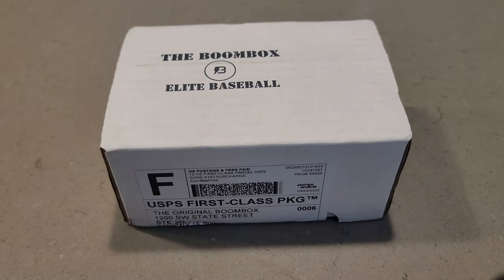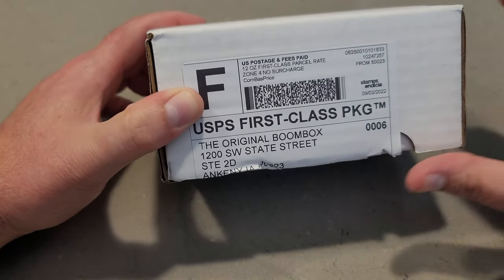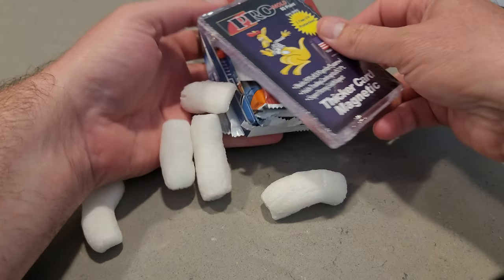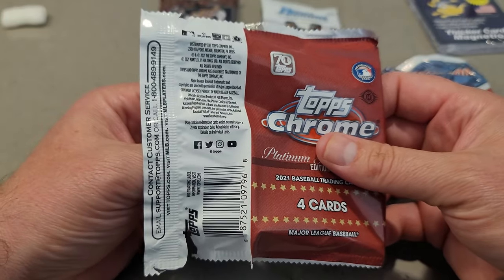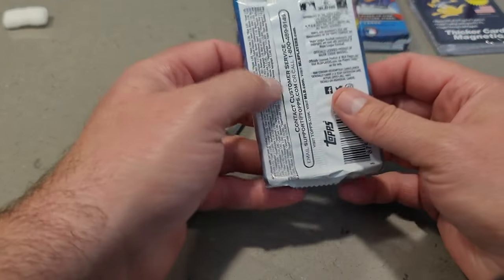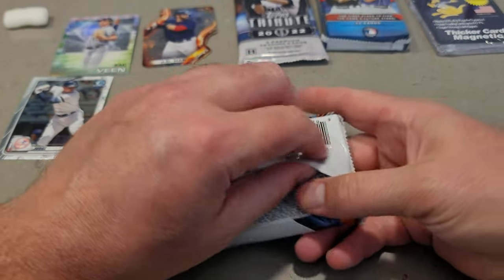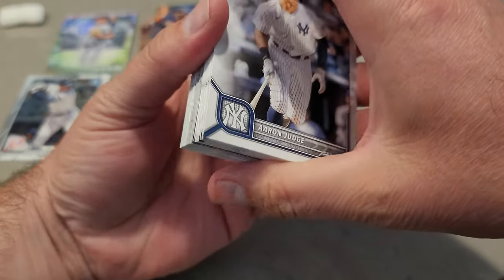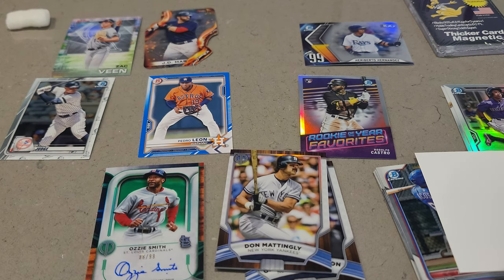The Original Boombox Elite Baseball for September - Box Battle w/ José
Hey guys. Today I have the subscription box from The original Boombox. It's the 2022 September Elite Baseball edition.

I have challenged José from @mrniceguybaseballcards8486 in a box battle this month. Here is his video.

I am already giving him the win since I was shorted a pack of cards from my Boombox 🏳️😉. We both have a box of Topps Finest Flashbacks coming so once that arrives, stay tuned for a box battle rematch 🥊 👊 Then, the playing field will be equal and let the best box win!

He's a great guy and his content is best of the best on YouTube. Very cool stuff he brings to the card community and hobby. Here's José link to his page 👇